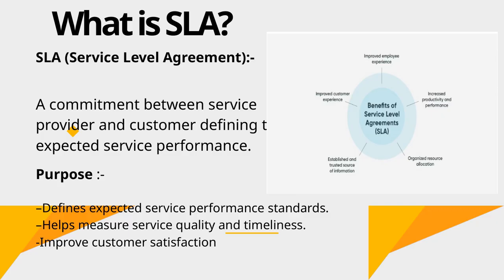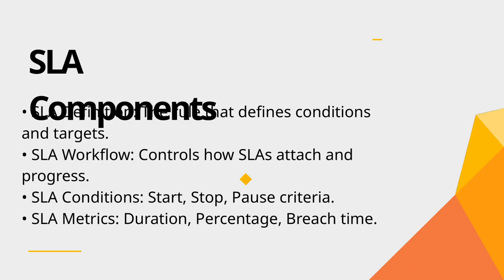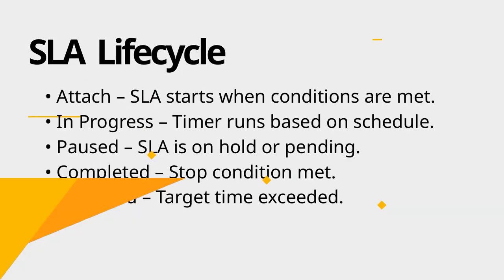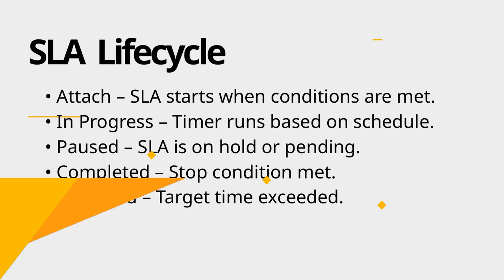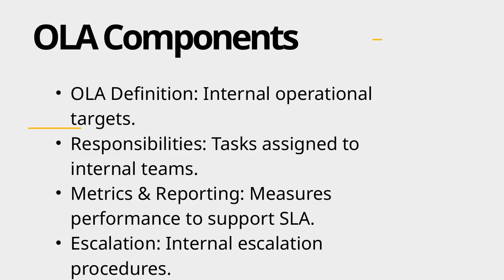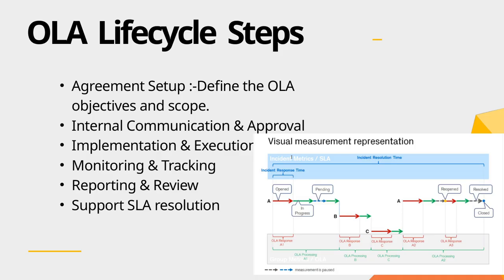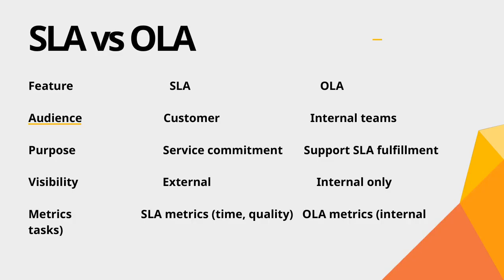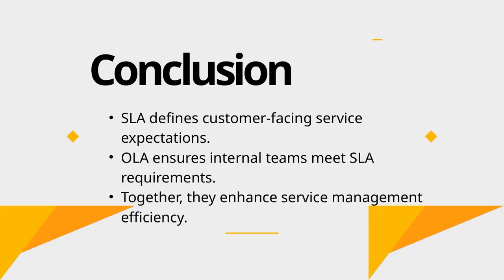SLA OLA in ServiceNow by SYSNOW SOFTWARE PVT LTD